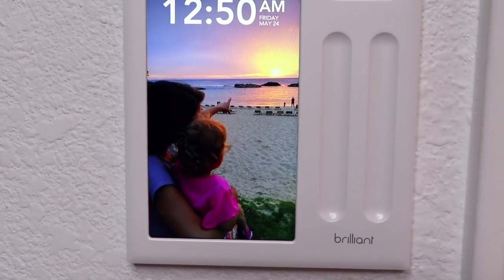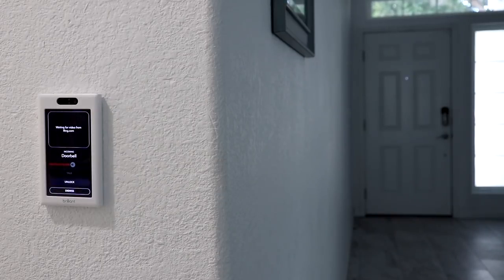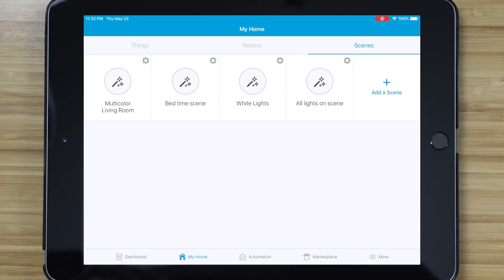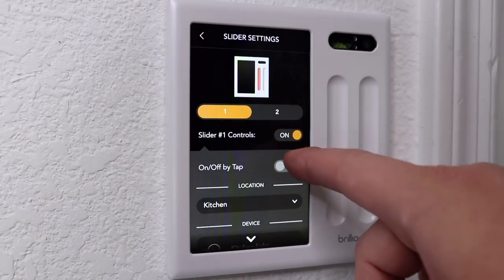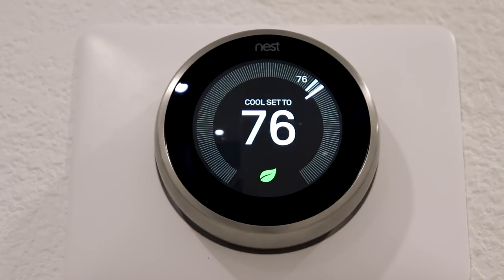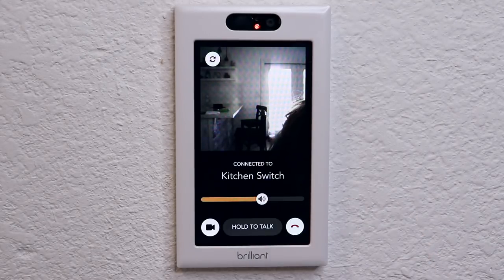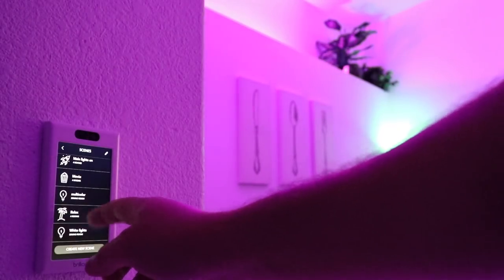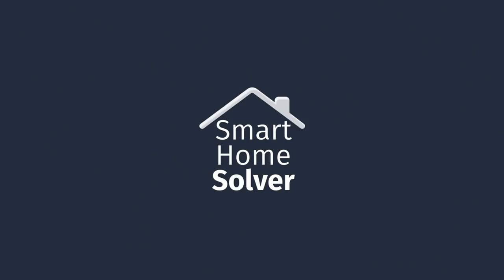Brilliant Review: 7 Ways to Control Your Home with Brilliant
Use Brilliant to control your smart lights, doorbell, lock, thermostat, and more. I’ve loved integrating Brilliant into my smart home since it’s easy to use with all of my devices. Plus, it looks great on the wall.

In this Brilliant review, I’ll go over its features and integrations to show how you can use it to control your home. It’s more like a smart home control panel than just a light switch, which is why it has a higher price.

Ring Pro
Schlage Connect
Honeywell Home T9

FULL COMPARISON
Brilliant Smart Home Review: My Setup, Scenes, and Smart Home Integration

DISCOVER MORE
Videos -

Song titled Aberration by Nihilore and used under Creative Commons.